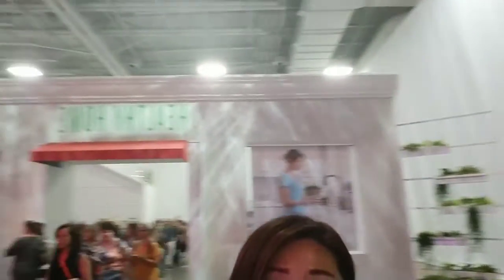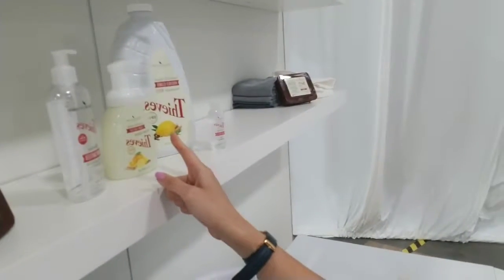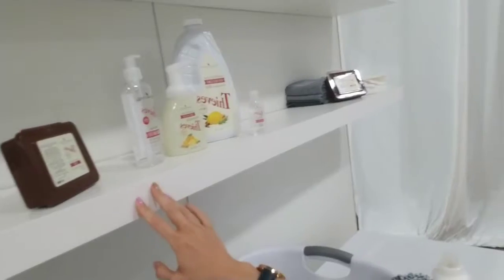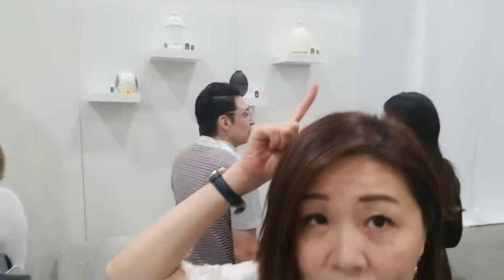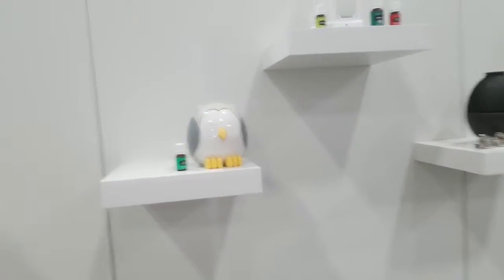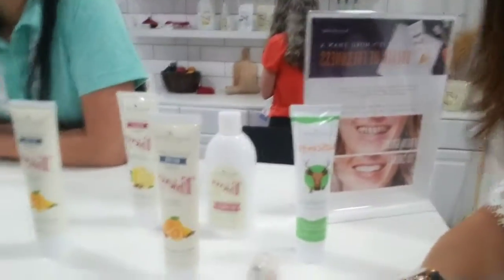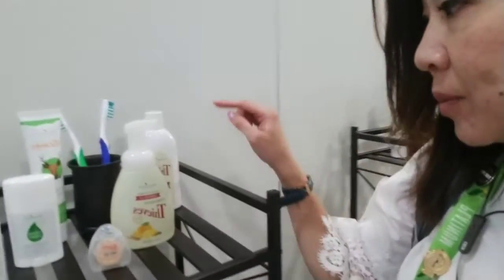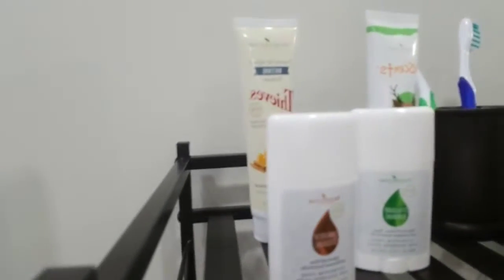Products Expo part 1/3 @Young Living Convention 2019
Showcase of Young Living existing and brand new oil infused products:
Thieves series at Home
Diffusers